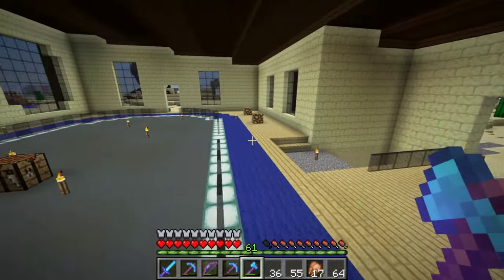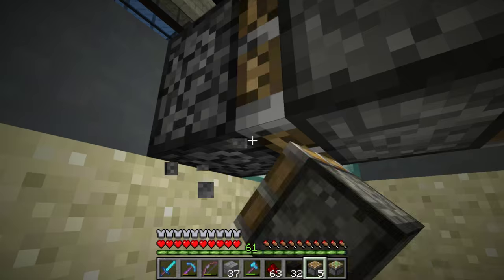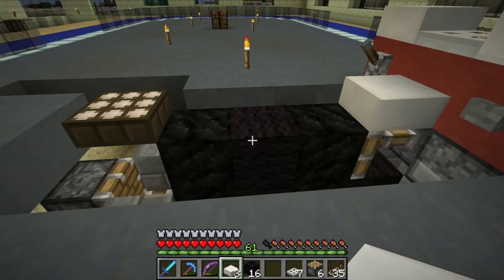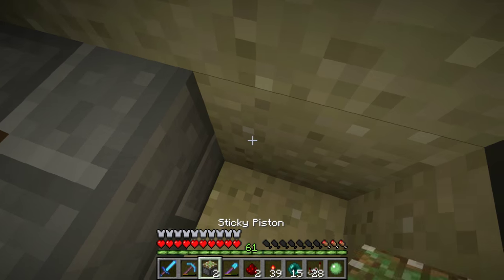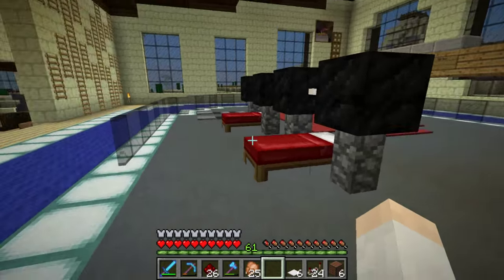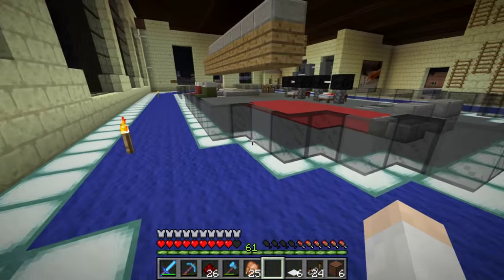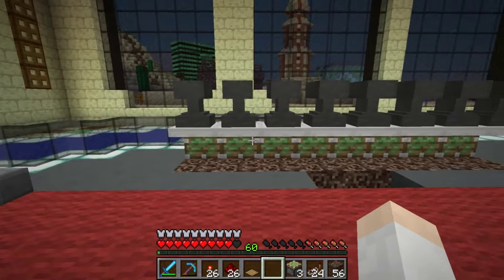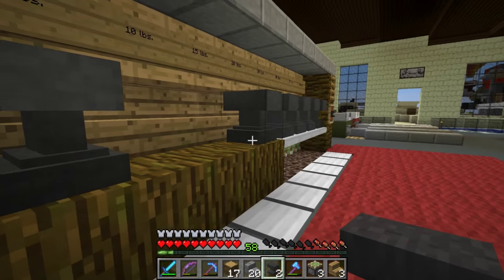Minecraft Let's Play Ep.255- Let's Get Physical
In today's episode we create a working treadmill, stepper, automated dumbbell drop mechanism, row machine, and a lot more at Zerzera Gym!

I have been playing Minecraft on the same world since late 2011. This is a 100% survival Minecraft world. Many things you will see here are technical builds with lots of redstone and automation. The goal of this series is to show people what is possible in Minecraft and build one of the best Minecraft worlds anywhere.